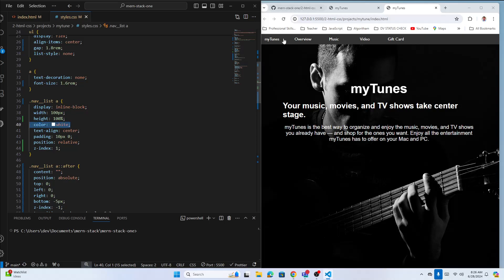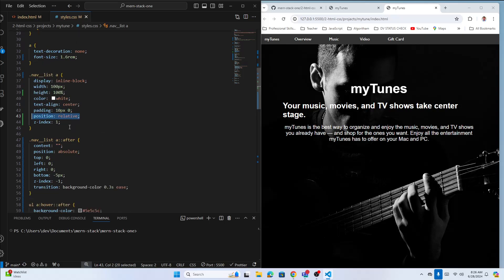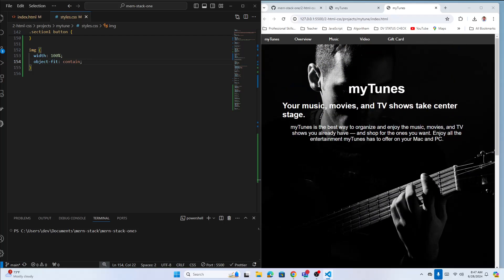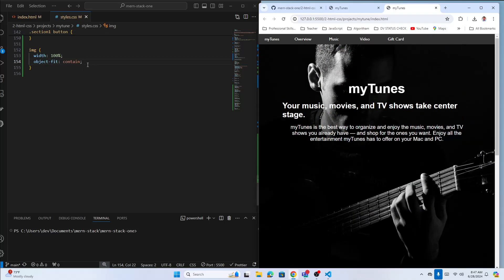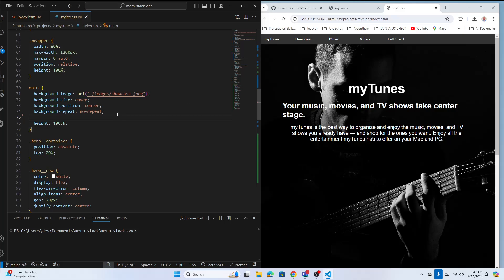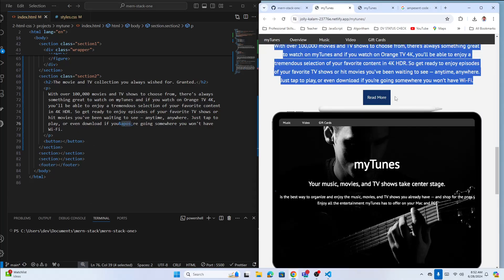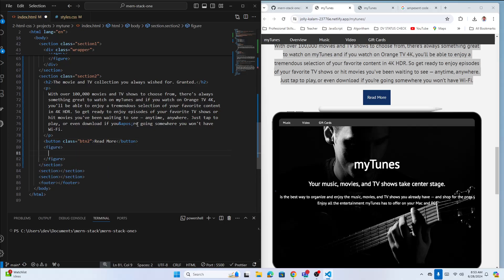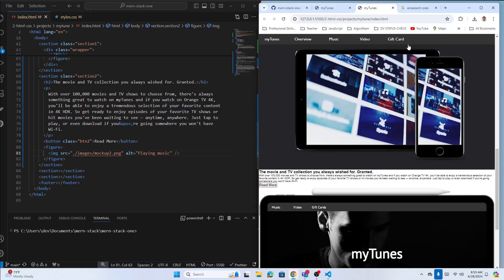mytune 2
mytune project